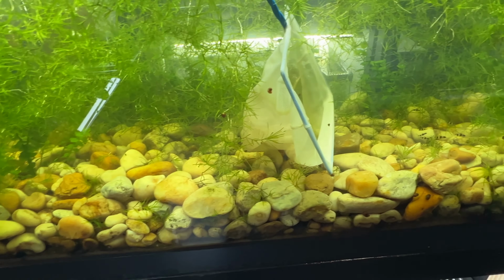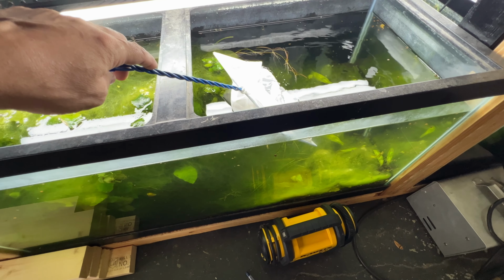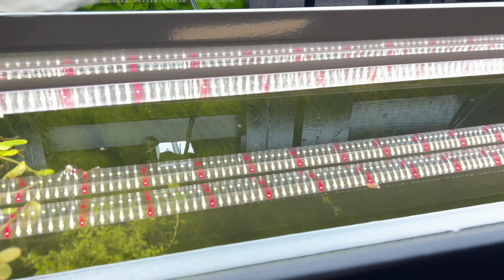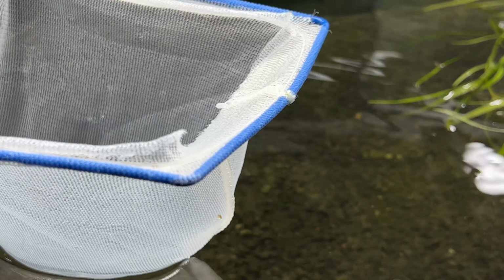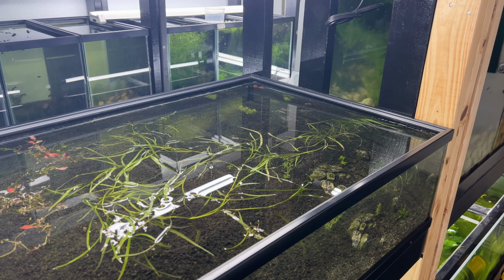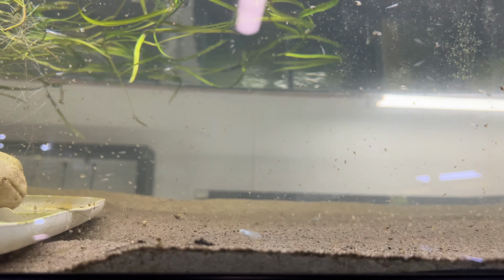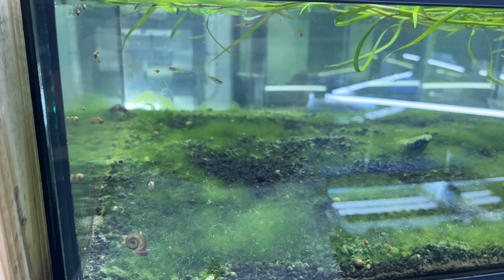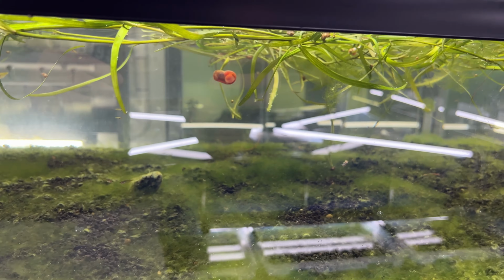Raising Aquarium Fish Baby Fry Setup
Today we setup aquarium for baby fish. If you love clean Homebred top quality aquatics and rarities check out the site below. :D

LRB